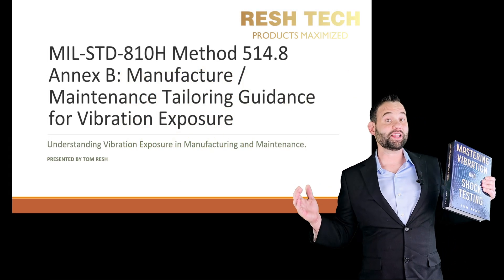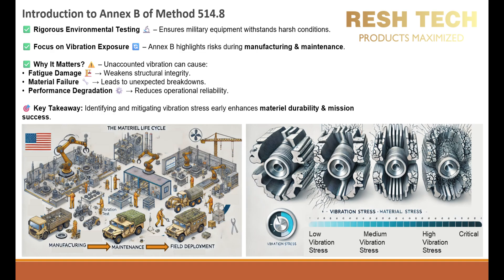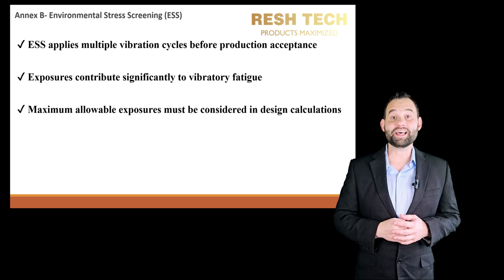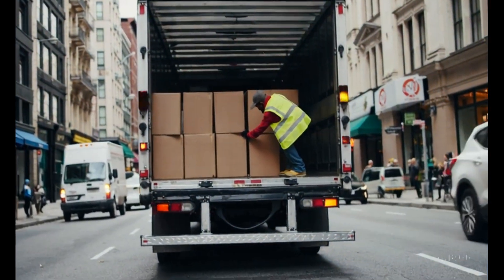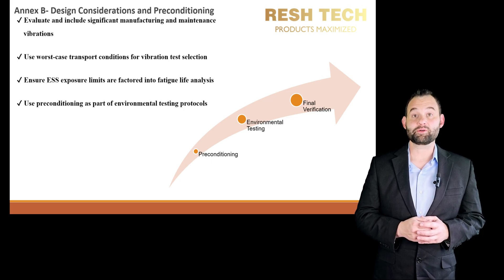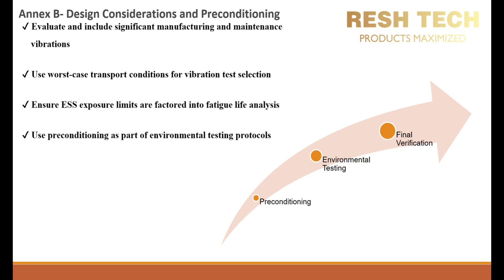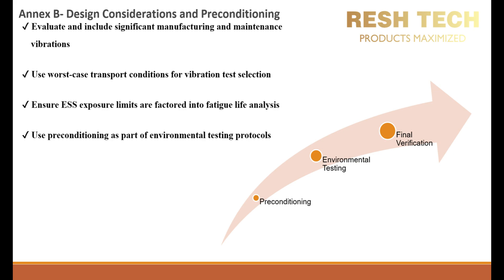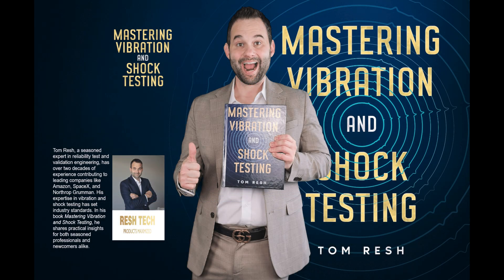MIL-STD-810H Explained: How Vibration in Manufacturing & Maintenance Impacts Military Reliability!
🔧 Vibration Testing Explained: Annex B of MIL-STD-810H Method 514.8 🔬

Are you involved in military, aerospace, or defense engineering? Understanding vibration testing is crucial for ensuring mission-critical hardware survives extreme environments. In this video, we break down Annex A of Method 514.8, covering vibration testing fundamentals without complex mathematics. 📊

🚀 Take Your Vibration & Shock Testing Knowledge to the Next Level! 📖💡

Are you ready to master vibration and shock testing like a pro? Whether you're an engineer, test professional, or industry expert, my book "Mastering Vibration and Shock Testing" is your go-to resource for understanding and applying critical testing methodologies!

💡 Want to take your learning further? Get the Book Exercise and Final Exam Answer Key along with 3 supplemental answer keys to reinforce your knowledge and test your skills! ✅

🔧🎖️ MIL-STD-810H: Why Vibration During Manufacturing & Maintenance Matters! 🎖️🔧

Ever wondered why military equipment sometimes fails prematurely? 🤔 The answer might lie in overlooked vibration exposures during manufacturing and maintenance! 🏭🛠️

📌 What's Covered in MIL-STD-810H Annex B?
MIL-STD-810H Method 514.8 is known for rigorous vibration testing, but Annex B specifically highlights vibration exposure during the often-ignored manufacturing and maintenance phases. These early vibrations might seem minor, but they can cause significant fatigue damage, induce microfractures, and degrade material performance over time! ⚠️

🎯 Why This Matters:

🕒 Reduces Setup Time: Automatic sensor recognition and calibration streamline testing.

✅ Ensures Accurate Calibration: Eliminates human error, crucial for reliability.

🗂️ Simplifies Sensor Management: Easy tracking of sensor data, maintenance, and performance history.

🚨 Minimizes Errors: Vital for critical military, aerospace, and industrial applications, ensuring compliance with ISO, MIL-STD, and ASTM standards.

🔹 Video Highlights:

📈 Vibration data collection tips: Measure real environments or use standardized models.

🚚🛳️✈️ Transport vibration profiles: Trucks, rail, air, and sea impacts explained!

🔬 Environmental Stress Screening (ESS): Detect hidden flaws early with controlled vibration tests.

⚙️ Preconditioning essentials: Include worst-case scenarios from manufacturing to final testing to enhance durability.

✨ Key Takeaways:

Proactively identify and mitigate vibration stressors.

Ensure long-term equipment durability and reliability.

Apply real-world vibration data and standards for optimized testing.

👨‍🏭 Whether you're an engineer, test planner, or part of the product development team, mastering these MIL-STD-810H guidelines will ensure your equipment survives—and thrives—in even the toughest environments. 🌎💪